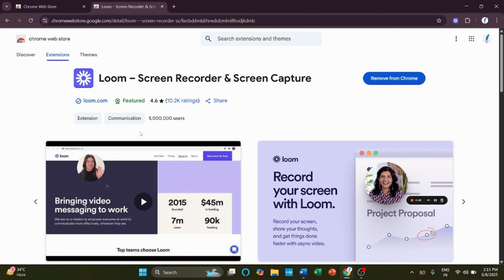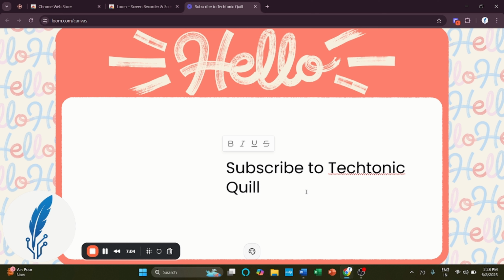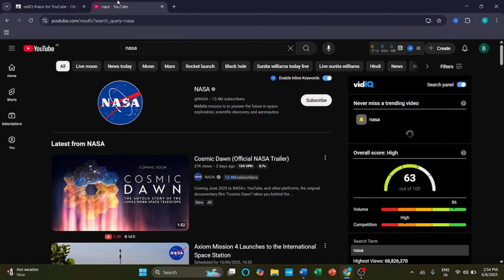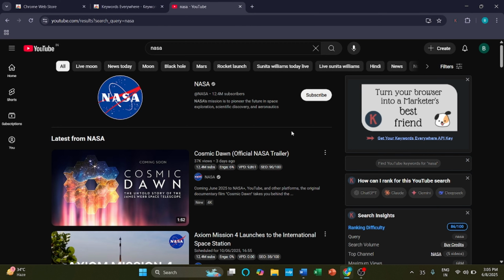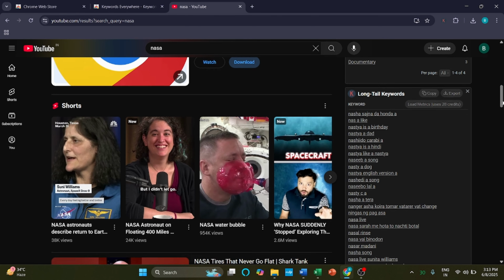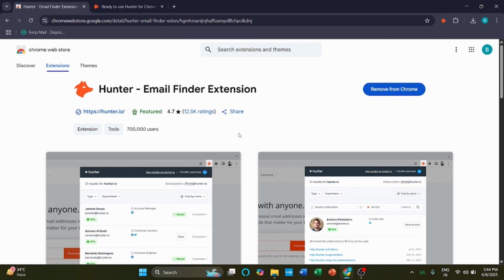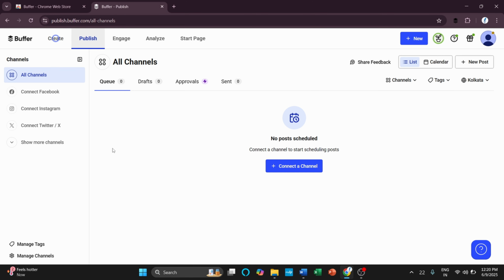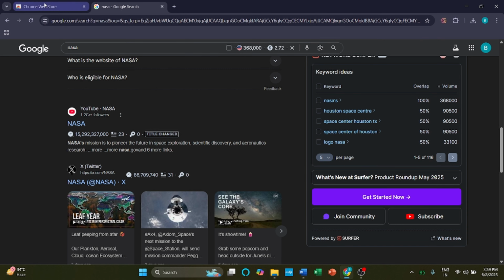Best Chrome Extensions for CONTENT CREATORS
Looking to take your content creation workflow to the next level? In this video, we explore the best Chrome extensions every content creator should be using. From productivity boosters to powerful editing tools, these extensions will help you save time, stay organized, and create better content—faster.

🔍 What You'll Learn:
---   Top tools for writing, editing, and planning content
---   Extensions that enhance video and graphic creation workflows
---   Productivity hacks to streamline your daily tasks
---   Bonus tips for staying focused and efficient

Whether you're a YouTuber, blogger, designer, or social media manager, these tools are handpicked to support your creative journey.

Best Chrome Extensions for CONTENT CREATORS Guide

Timestamps:
00:00 – Introduction
00:43 – Loom
04:39 – vidIQ Vision for YouTube
07:08 – Keywords Everywhere
10:08 – TubeBuddy for YouTube™
12:02 – Hunter
13:40 – Buffer
15:30 – Keyword Surfer
17:16 – Outro

3 Books You Should Read:
• 🧠 Psychology of Money
• 📈 Zero to One

Tech I use every day:
• DIGITEK® (DTR 550 LW) 67 Inch Foldable Tripod Stand with Aluminum Alloy Legs
• DIGITEK® (DRL-18H C) 18 Inch LED Ring Light with 158cm Stand
• GADGETSWEAR K9 Dual Wireless Lavalier Microphone
• Boult Q Over Ear Bluetooth Headphones with mic (Beige)
• Logitech MX Master 3S

About Techtonic Quill:
Techtonic Quill: Where Technology Meets Insight! Your go-to destination for all things tech, coding, and digital innovation.